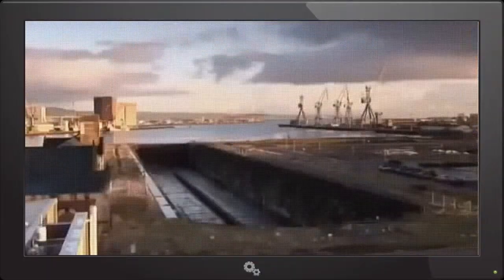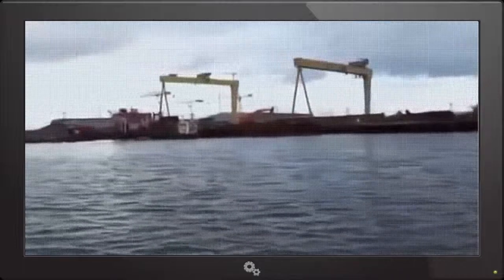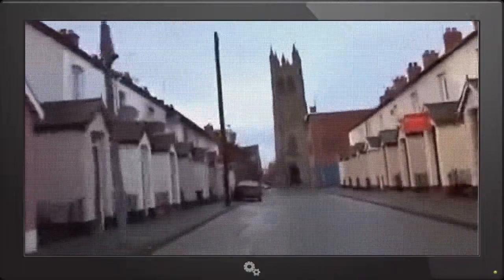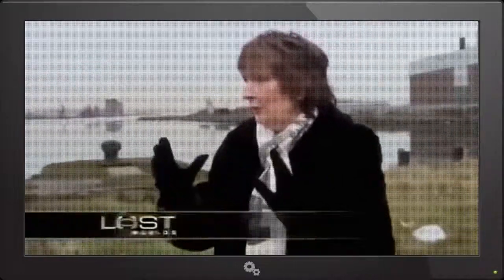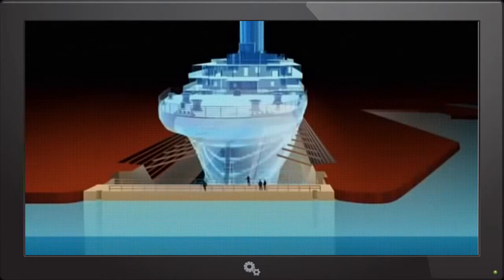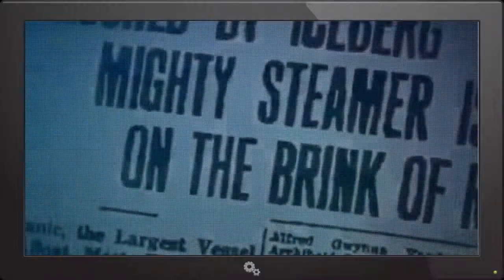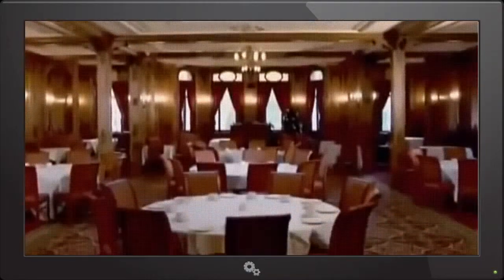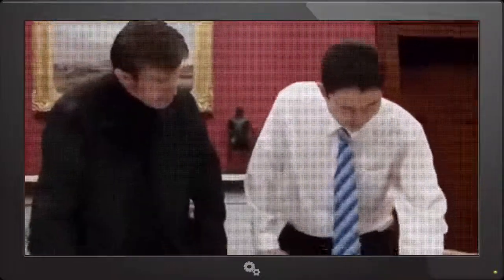Best Documentary 2016 HD Titanic History Documentary